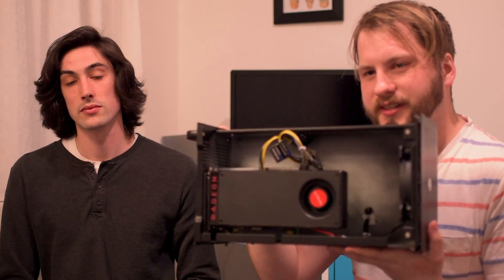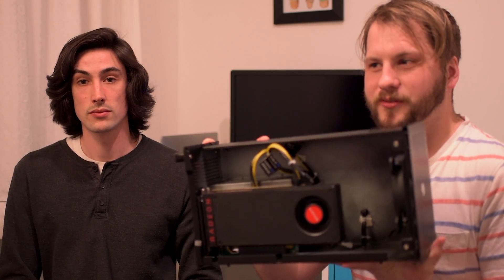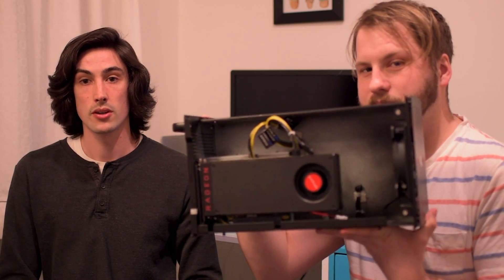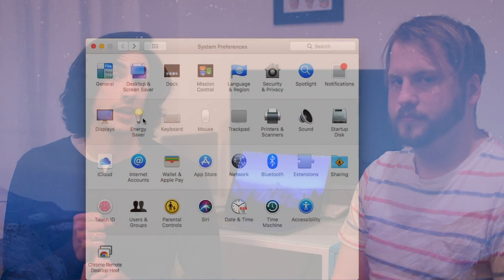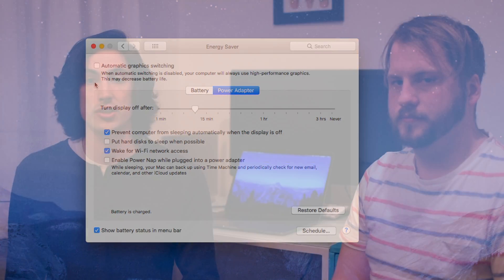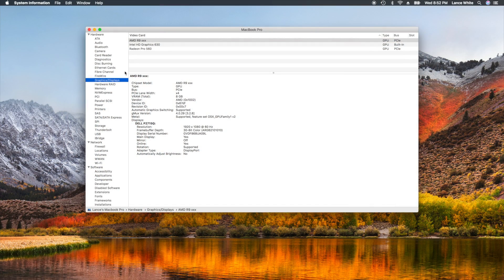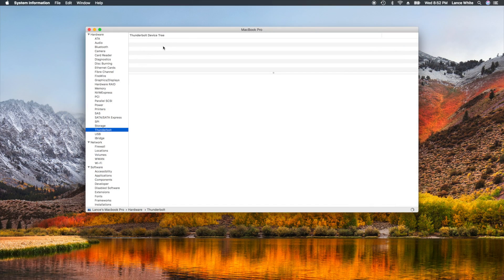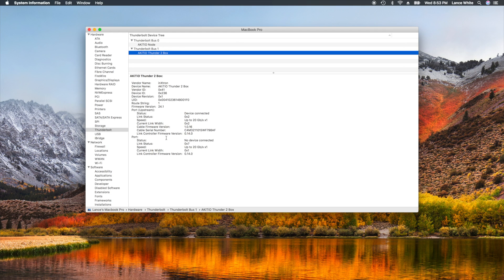Is there a difference between a Thunderbolt 2 and 3 external GPU in your 2017 MacBook Pro?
In this one I tested my Akitio Thunder2 eGPU (thunderbolt 2) enclosure vs John’s Akitio Node Thunderbolt 3 enclosure to see if there is any performances loss when running an eGPU with a  Thunderbolt 2 enclosure.

MacBook Pro Specs:
3.1 GHz Intel Core i7 with 16GB Memory

My eGPU is running an Asus reference RX480 8GB

Thanks again to Sam Jones for the tracks!

“Slippy - Extended“ copyright Sam Jones 2017.